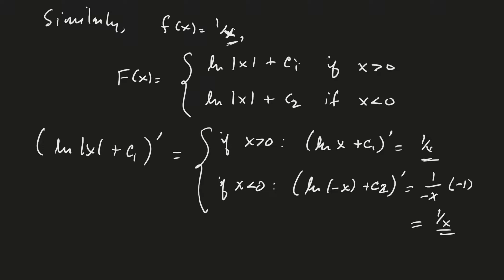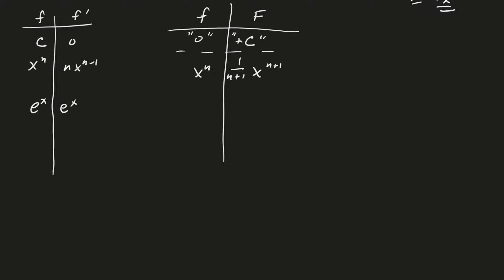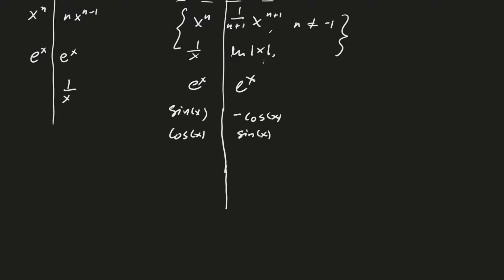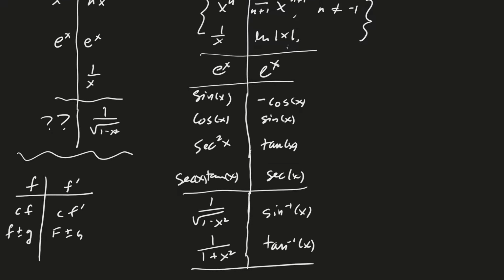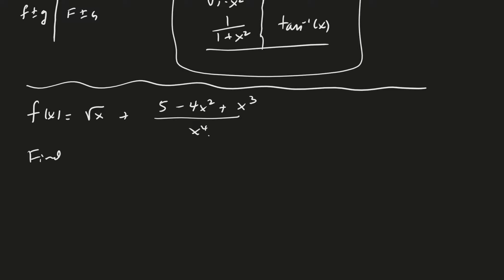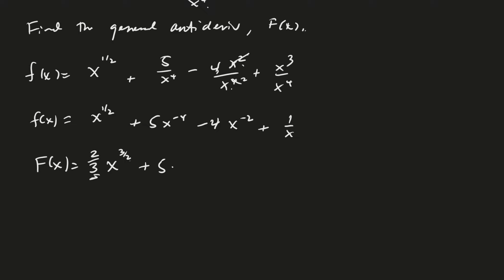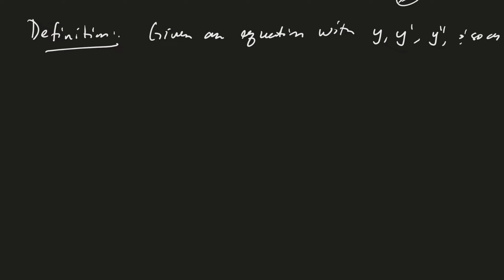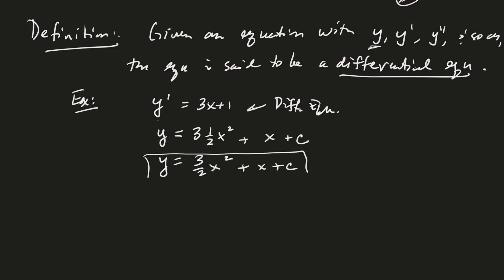Math 125 Section 4.9 Antiderivatives, Part 2 of 4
We build a table of antiderivatives, then compute more examples.  Video 2 of 4.